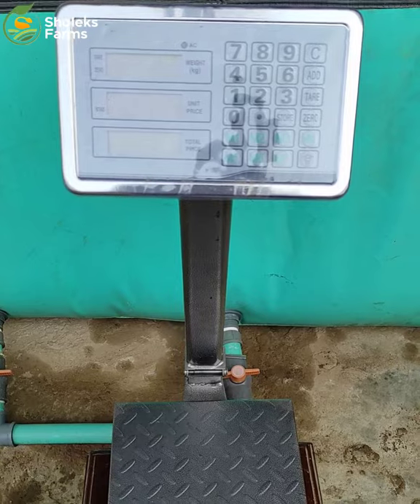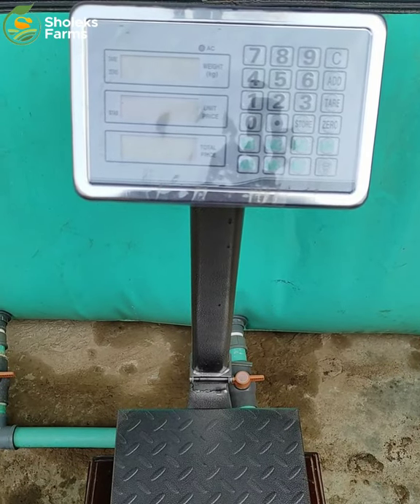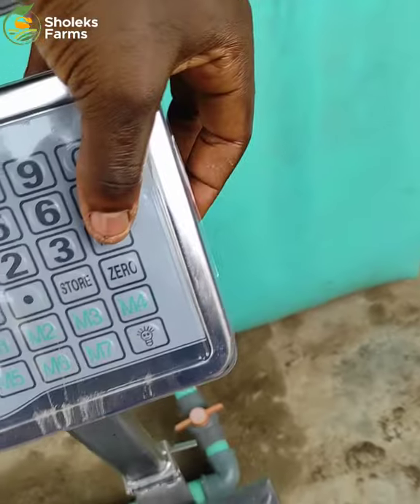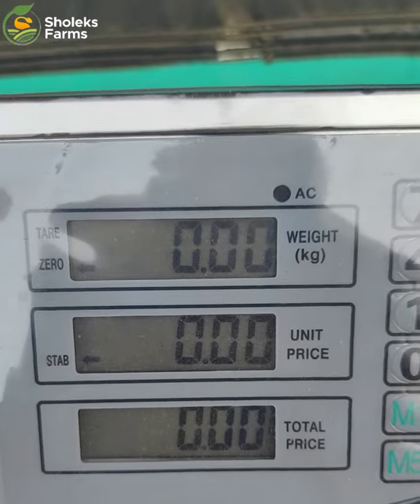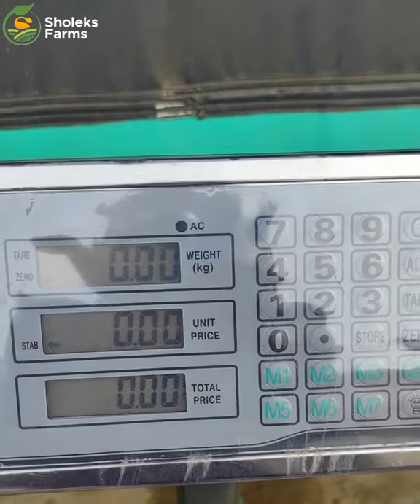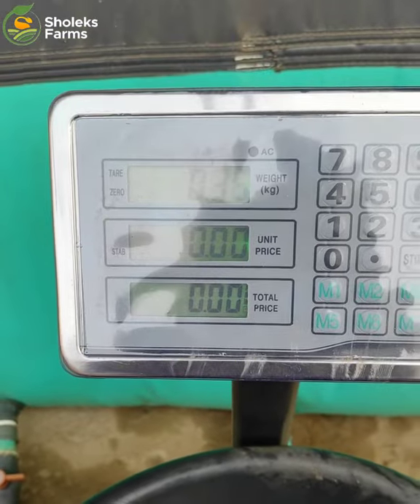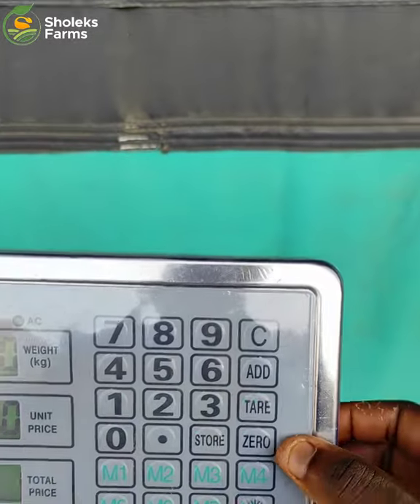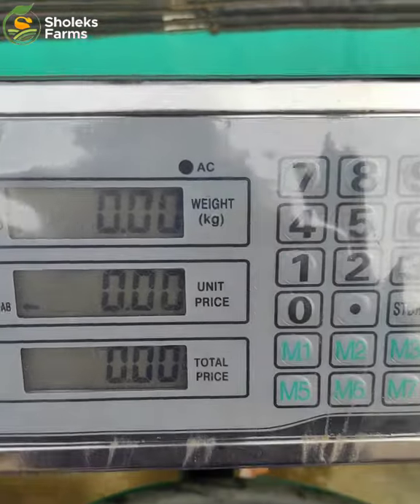harvesting catfish with weighing scale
A weighing scale gives a stress free and accurate readings of your fishes. It also helps to detect any abnormal growth rate in your seeds and also notifies you when your stocks are ready to hit the market for sales.

Every catfish farmers must acknowledge the importance of a weighing scale to achieve an accurate analysis of productivity in their catfish farm.

Weighing scales are required when selling your fishes because they are sold commercially by weight.